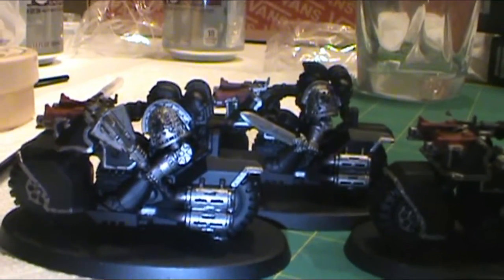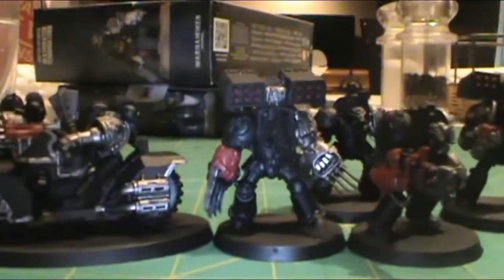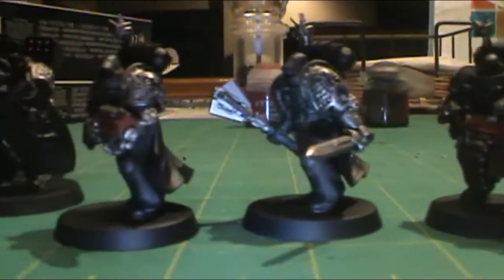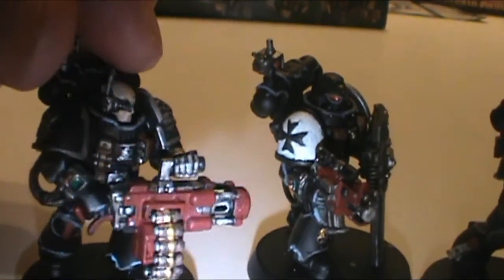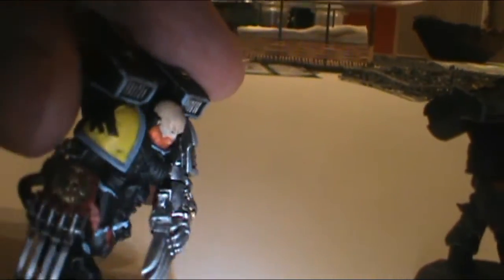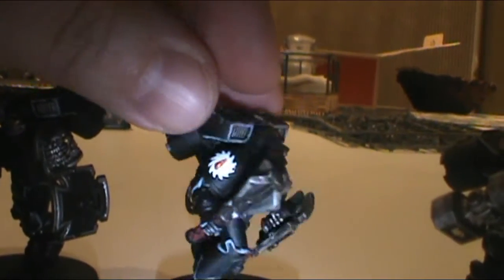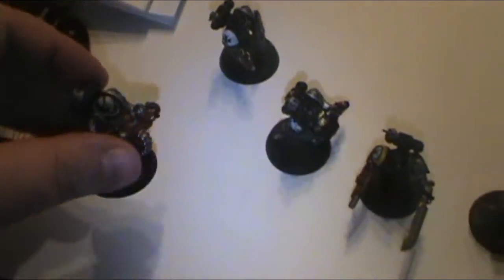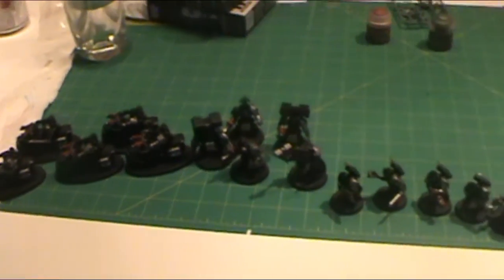Painting Update 7 Deathwatch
Part of the Warhammer 40k painting update series.  Brent shows more progress on the initial 11 models and shows the new models and what progress has been made so far.